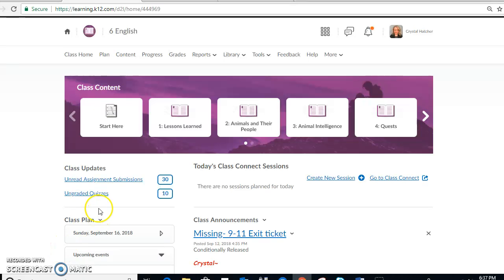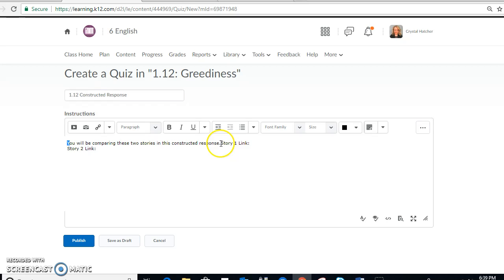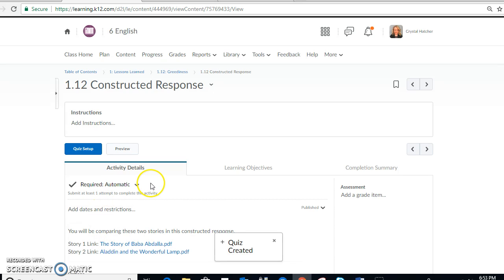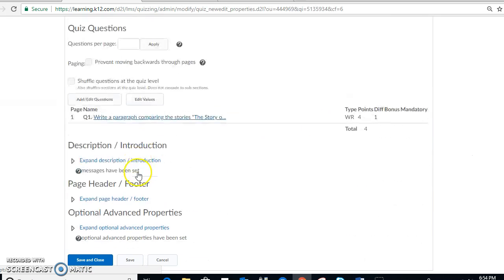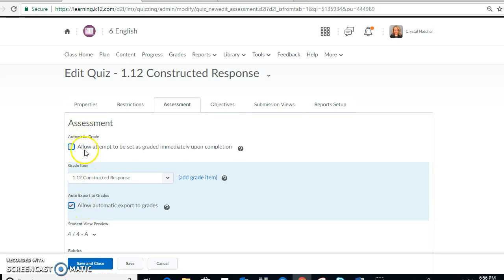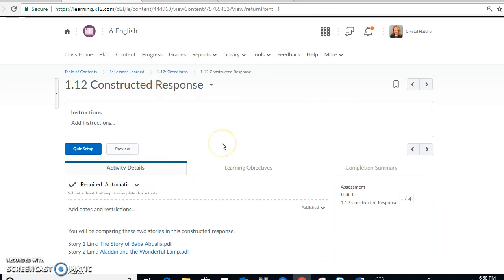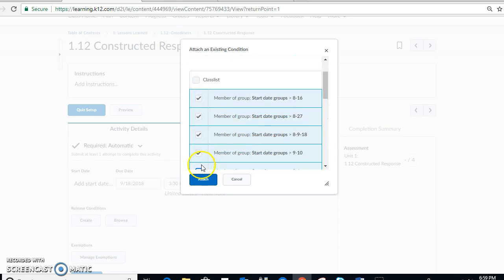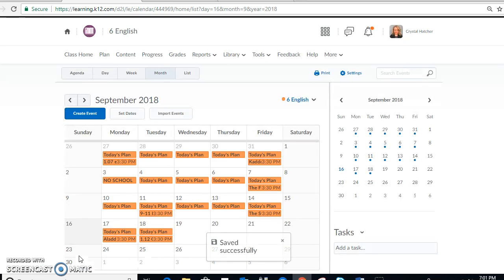How to make a quiz CR